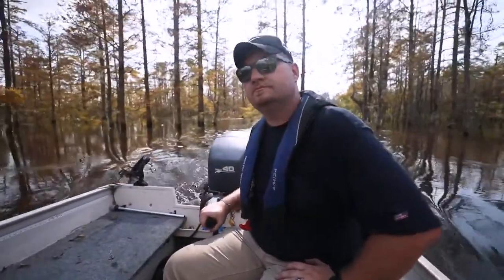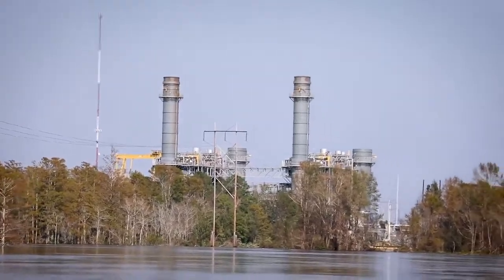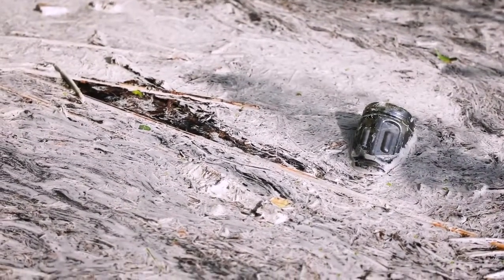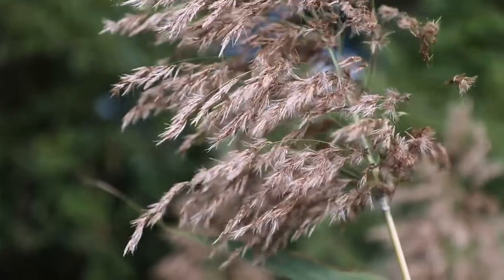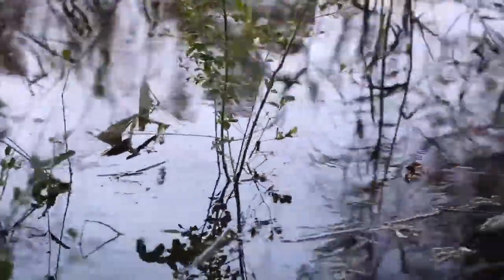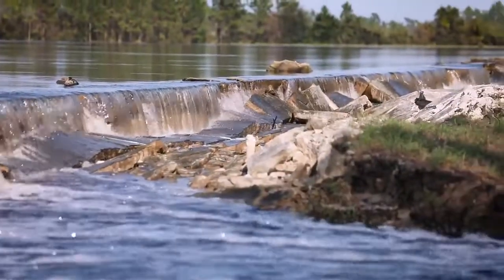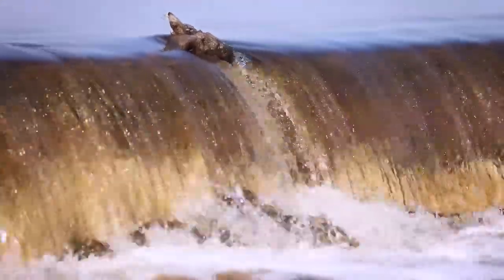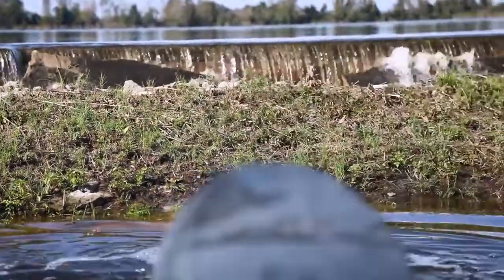Take a close look at a potential coal ash spill on the Cape Fear River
News & Observer reporters ride along with Waterkeeper Alliance to view a potential coal ash spill near Wilmington, N.C. on Saturday, Sept. 22, 2018.